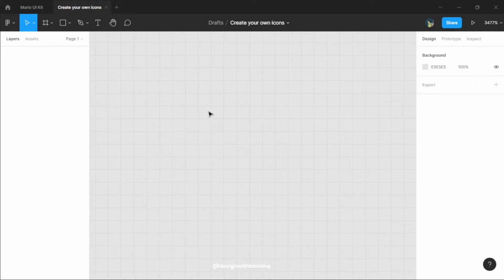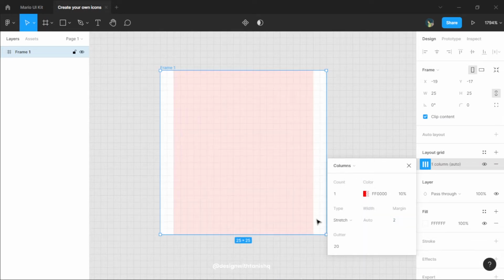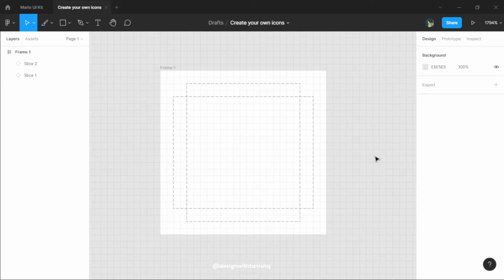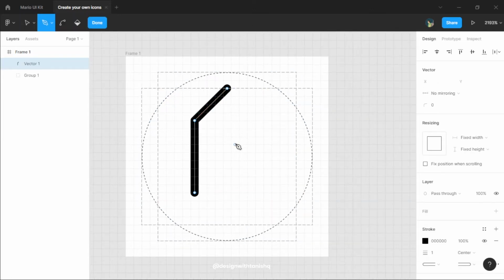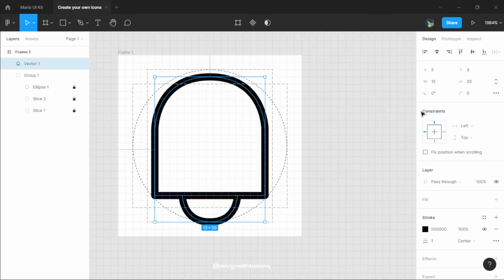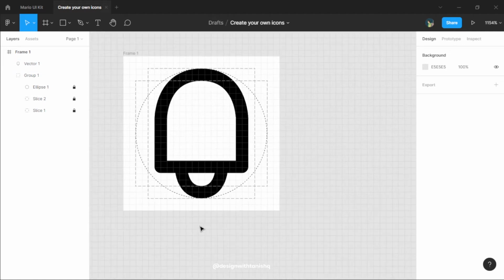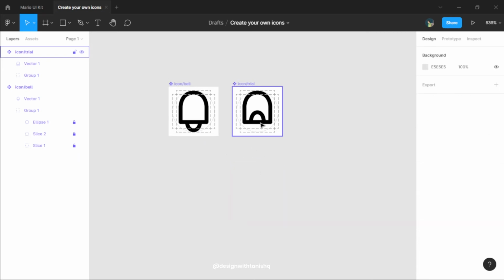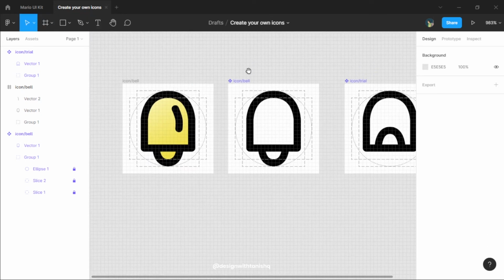Tips on creating your own icons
I create my own icons for most of my projects unless I'm in an absolute time crunch. Here are some tips to create your own:

0:00 Intro
0:17  Tip#1 - Choosing grids in software
1:12 Tip#2 - Creating your own grid area
2:01 Tip#3 - Consistent roundness and stroke properties
2:28 Tip#4 - Have your icons touching grid edges
2:40 Tip#5 - Create a Naming Convention
3:20 Tip#6 - Keep it simple
3:45 Outro

Check out this FREE resource for creating your DESIGN PORTFOLIO in Notion

🔗 Links